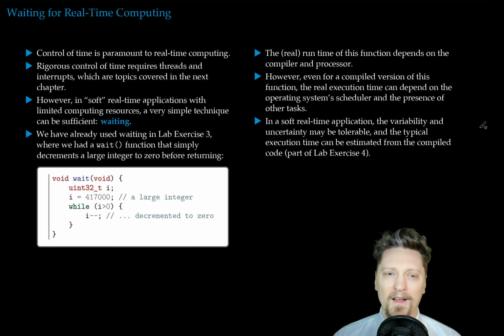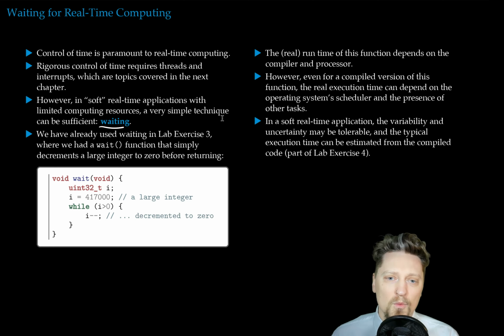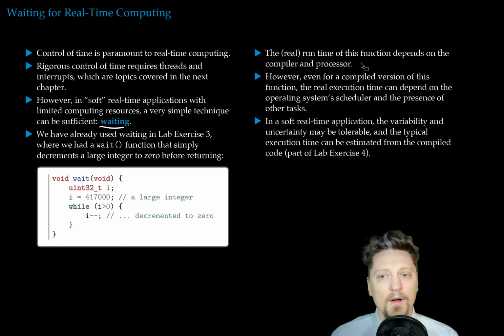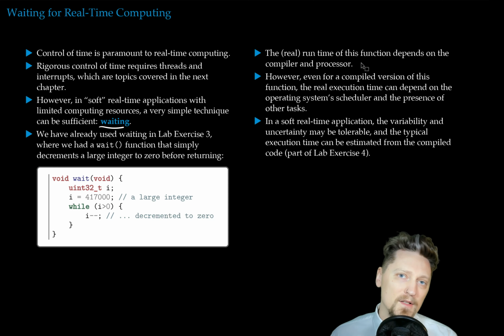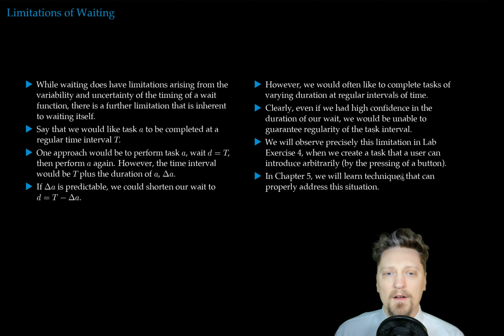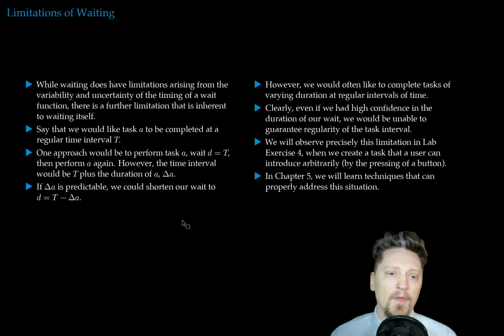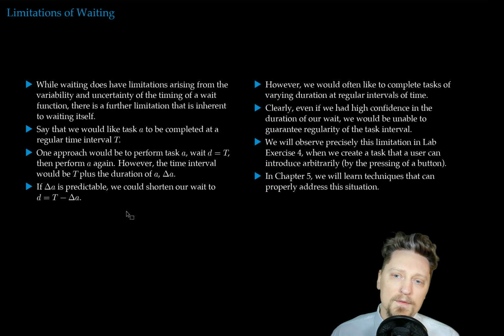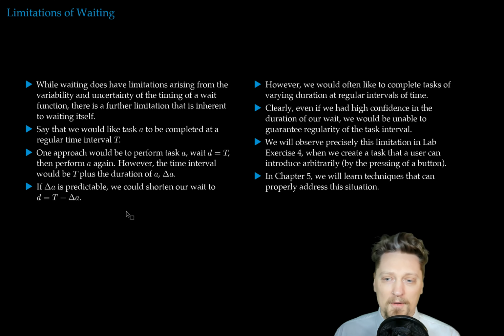4.6 Waiting for Real-Time Computing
A lecture on section 4.6 from the book An Introduction to Real-Time Computing for Mechanical Engineers: A Lab-Based Approach by Picone, Garbini, and Devine. Topics include the simple technique for timing in which we implement a simple clock via a wait function to wait a certain amount of time and a discussion of the limitations of this approach (foreshadowing clock interrupts in coming chapters). for more information on the book.